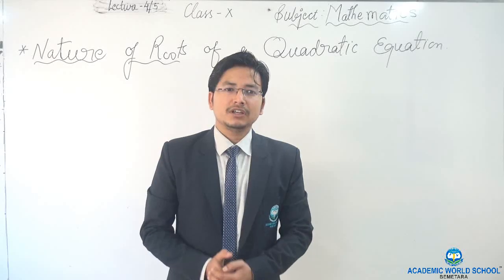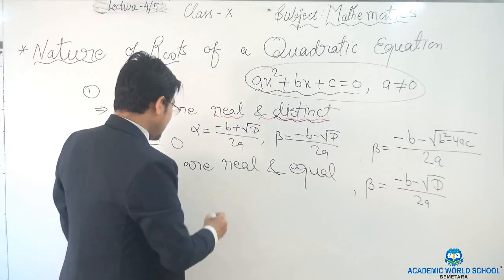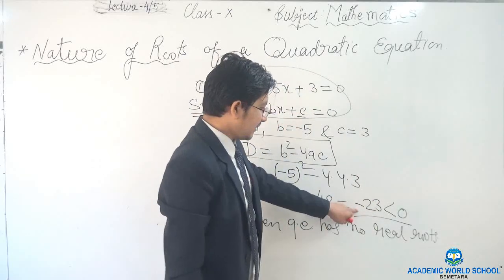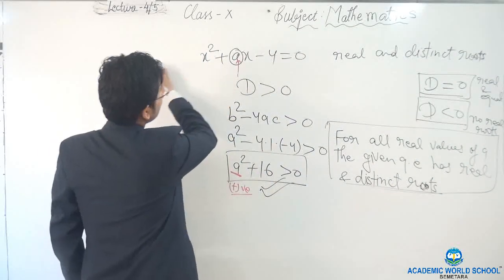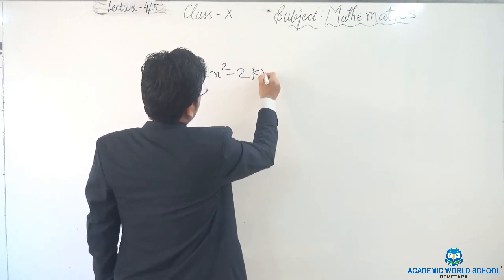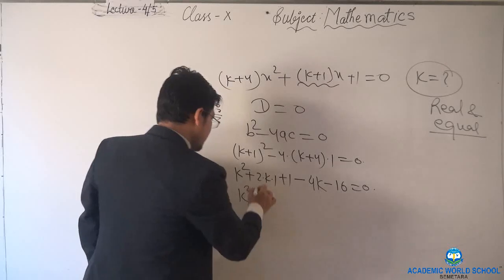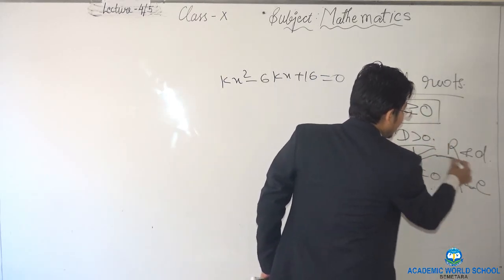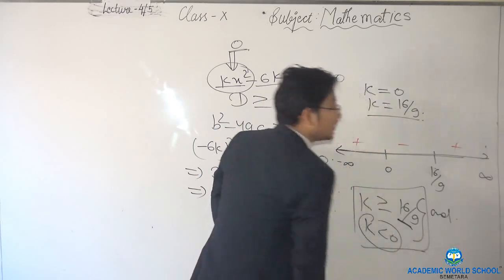CLASS X-MATHEMATICS; Quadratic Equations-04/05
Video lecture delivered by Mr Ajay singh for grade 10th Students.
Topic Name: Quadratic Equations-04/05